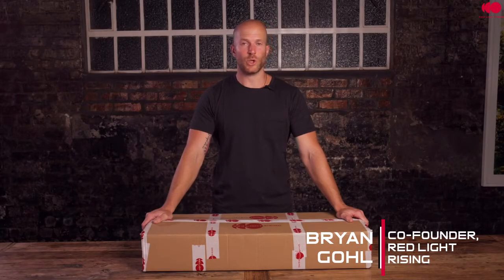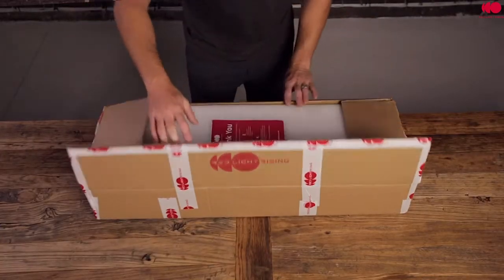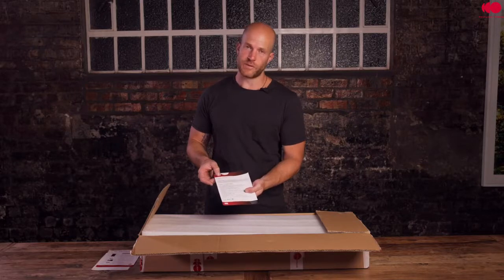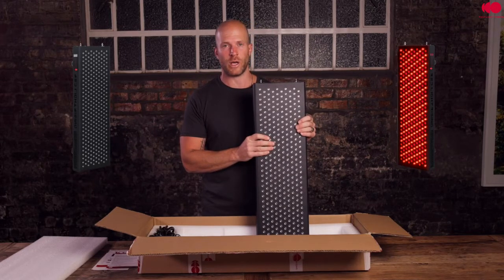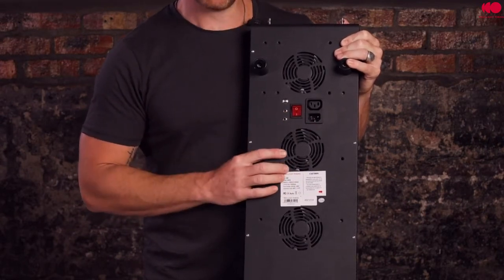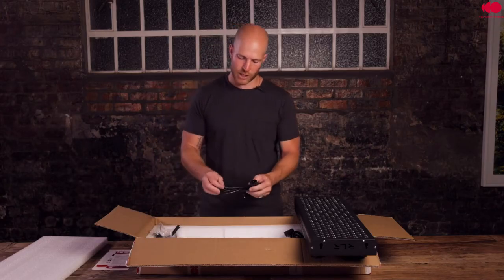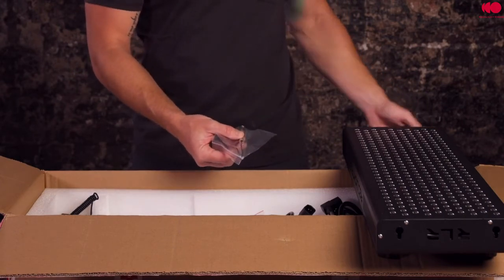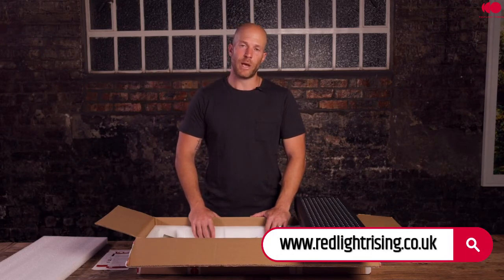How to Use the Phantom II Red Light Therapy Device Like a Pro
Ready to unlock the full potential of your Phantom II red light therapy device? In this video, we’ll show you How to Use the Phantom II Red Light Therapy Device Like a Pro.

Whether you’re new to red light therapy or looking to optimize your routine, we’ll guide you through the entire process—from unboxing red light therapy devices to setting them up for the best results.

Watch as we take you through a detailed red light therapy unboxing with the Phantom II red light therapy device, one of the best red light therapy devices on the market. We’ll explain everything, including the key features, red light therapy setup, and clear red light therapy instructions for easy use at home.

Curious about the benefits of red light LED therapy? We’ll cover how this powerful device can support your health goals, from improving skin health to boosting energy and promoting recovery. With the red light rising in popularity, understanding how to use these devices correctly is more important than ever.

This video also includes a red light therapy device review, sharing insights on why the Phantom II stands out and how it compares to other devices. Plus, we’ll talk about the red infrared light therapy benefits that make it a go-to for wellness enthusiasts.

By the end, you’ll know exactly how to use red light therapy at home with confidence and get the most out of your Phantom II device. If you’re ready to take your wellness journey to the next level, this video is for you!